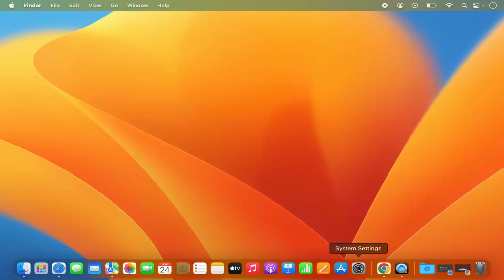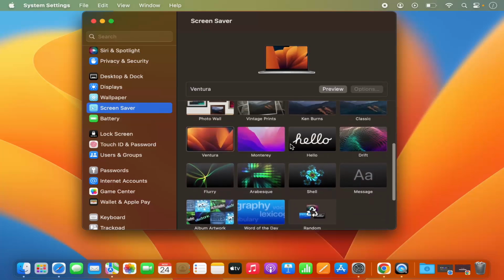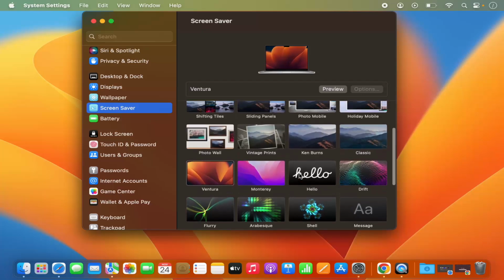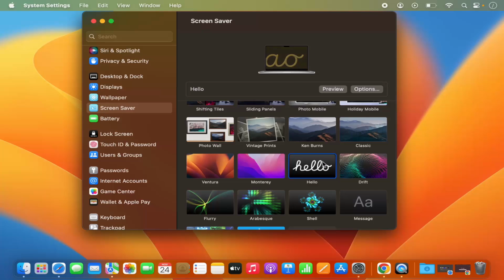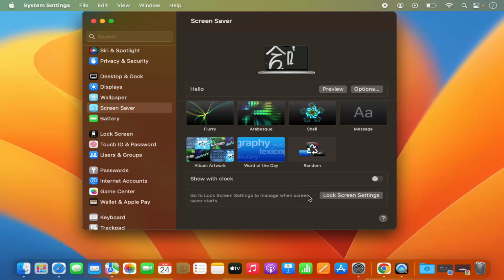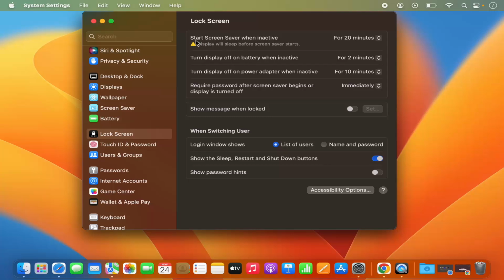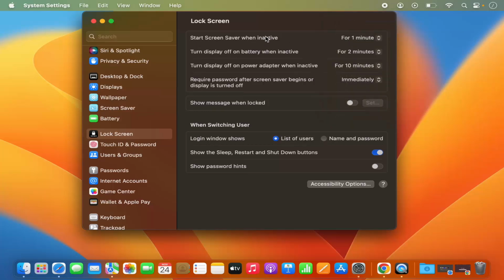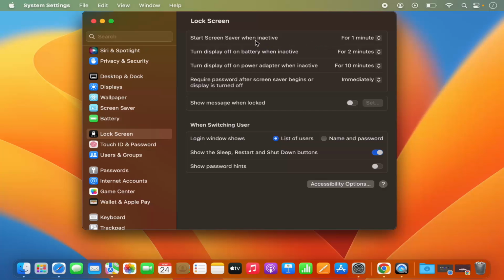How to Change the Screensaver on Mac / MacOS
How to Change the Screensaver on Mac (macOS) | Customize Your Mac Display
Want to personalize your Mac with a fresh look? In this quick and easy tutorial, you'll learn **how to change the screensaver on your Mac** running macOS Ventura, Sonoma, or earlier versions. Whether you're going for a sleek clock, stunning aerial views, or your favorite photo album, setting up a custom screensaver is simple and fun!

This video is perfect for beginners who want to enhance their Mac experience by adding a personal touch or improving desktop aesthetics.

Here’s what you’ll learn step by step:

* How to access System Settings (or System Preferences on older macOS versions)
* Where to find the Screensaver settings
* Previewing and selecting from built-in screensavers
* Using **Photos, Apple Collections, or Aerial displays** as screensavers
* Setting a folder of your own images as a screensaver
* Adjusting screensaver start time and display options
* Pro tips for battery-saving and display longevity

We'll also cover the new **combined wallpaper + screensaver** interface introduced in macOS Sonoma and how it differs from previous versions.

By the end of this tutorial, you’ll be able to:

* Choose and apply a screensaver that fits your style
* Use your personal photos or favorite visuals for a more custom experience
* Set timing and energy-saving preferences

💡 Bonus Tip: You can even use dynamic albums from the Photos app—perfect for showcasing your latest vacations or family moments right on your desktop.

📺 Want to level up your Mac skills? Check out our full playlist for more tutorials on Mac personalization, features, and hidden settings.